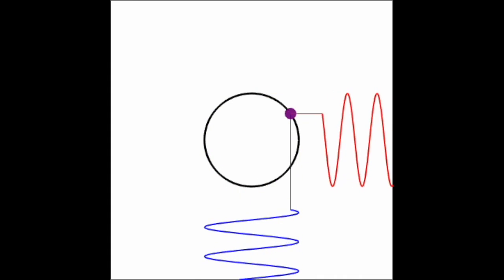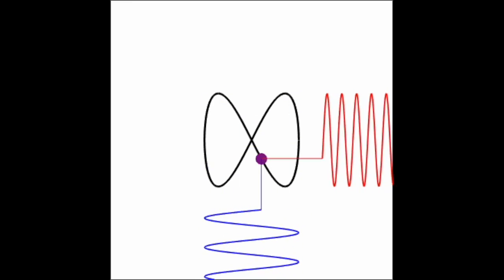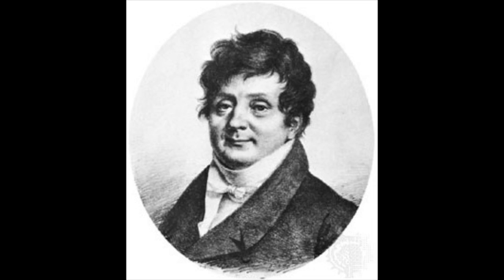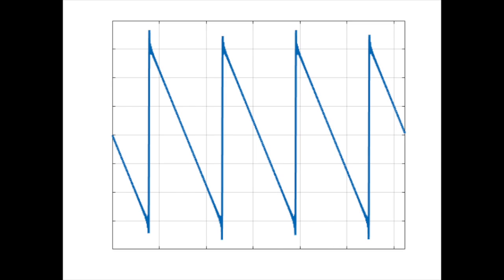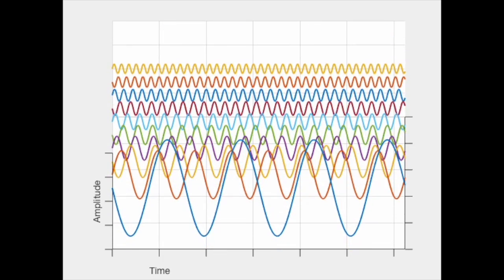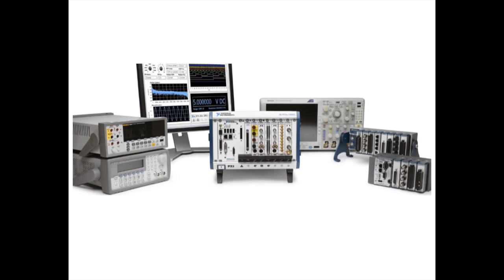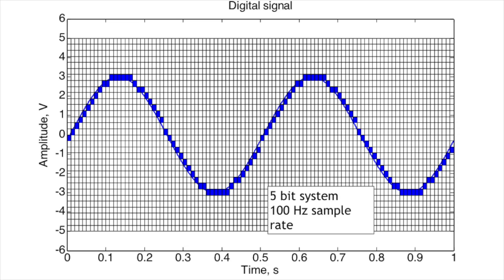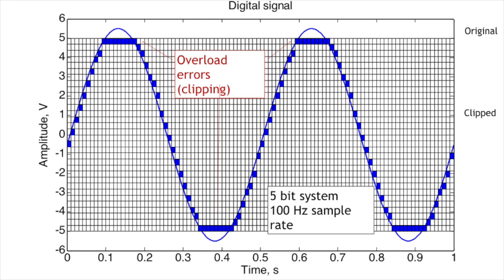Fourier transforms and Analog to Digital Conversion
Review of Fourier transforms and some things that can go wrong with analog to digital converters.